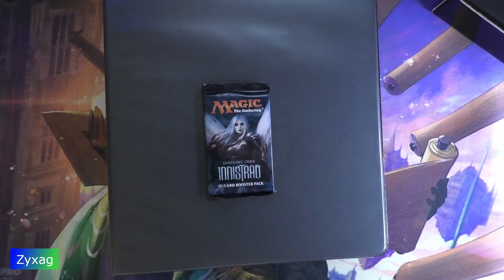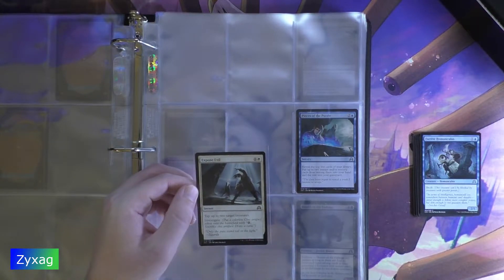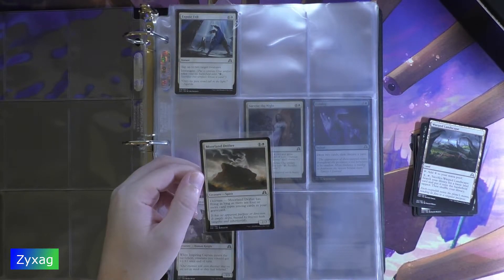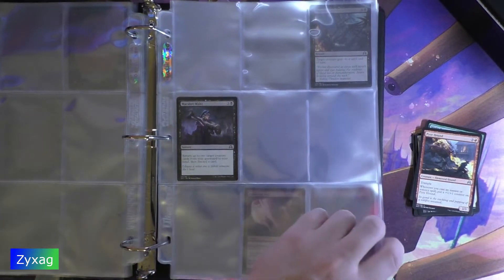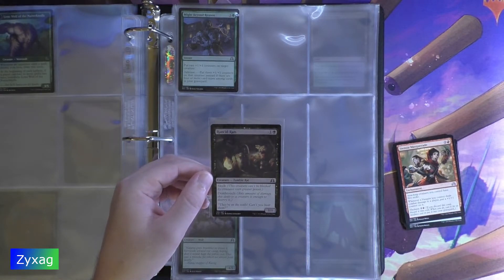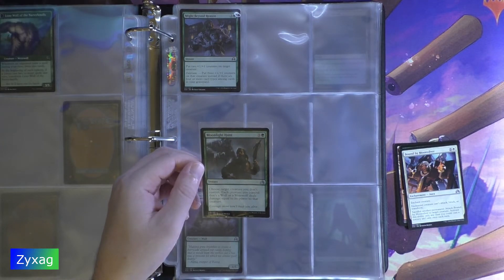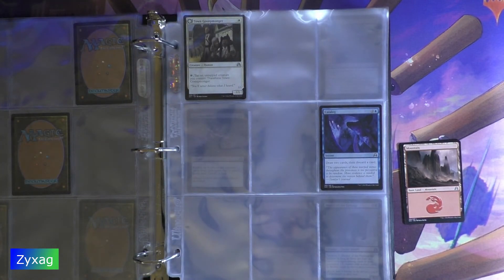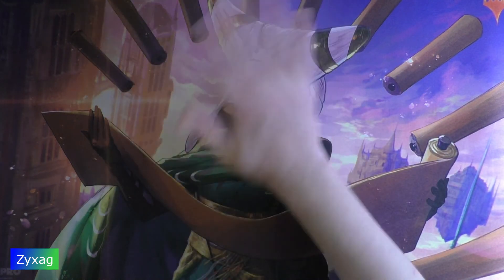Shadows Over Innistrad - Pack 2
Opening the second pack from the Shadows Over Innistrad fat pack.